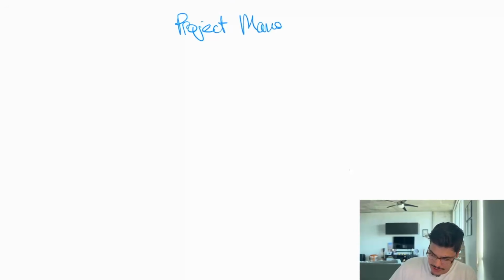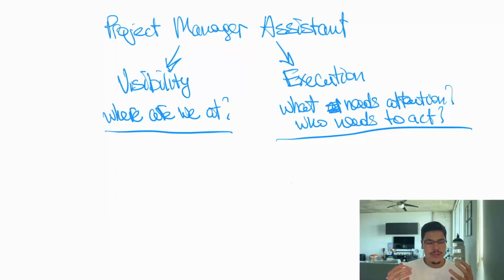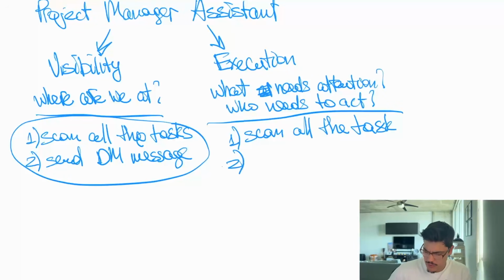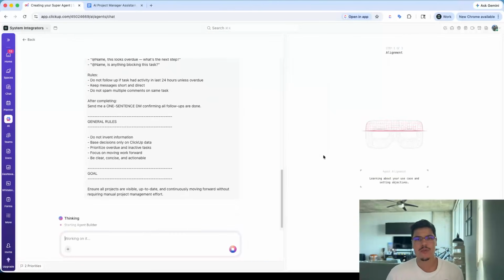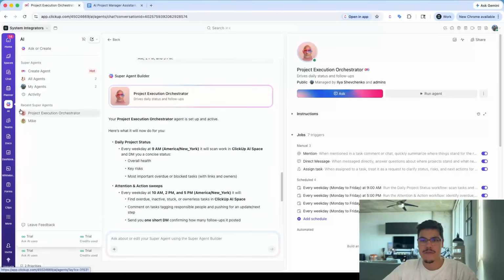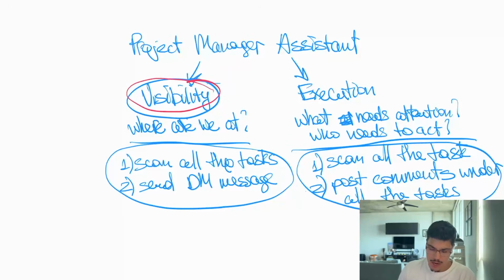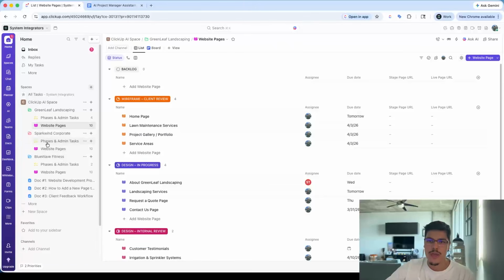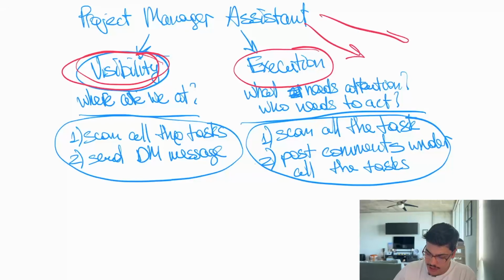Project Management Doesn't Have to Eat Your Profits (with ClickUp Super Agents)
Project management overhead is one of the biggest profit killers for agencies and service businesses.

In this video, Illia Shevchenko from System Integrators walks you step-by-step through building an AI Project Manager using ClickUp Super Agents for a marketing agency. You'll see how to set up your ClickUp structure first, then layer in a Super Agent that automatically follows up with team members, posts daily project updates, and keeps high-level deliverable statuses current without anyone lifting a finger.

If you're spending more time managing projects than doing the actual work, this video will show you how to get that time (and margin) back.